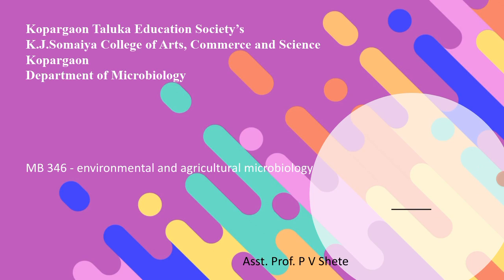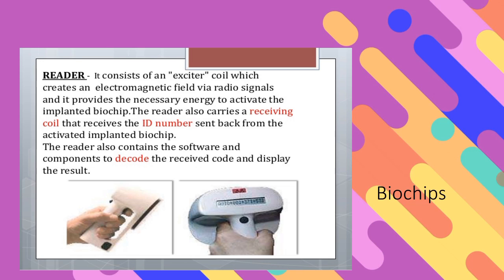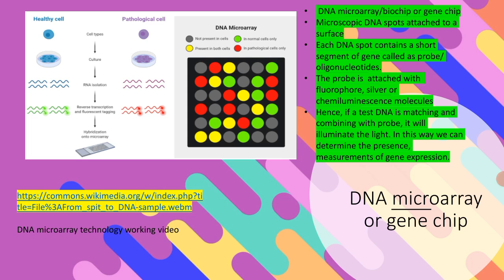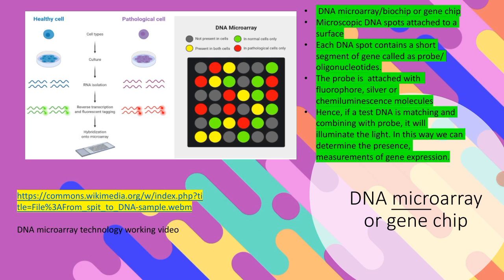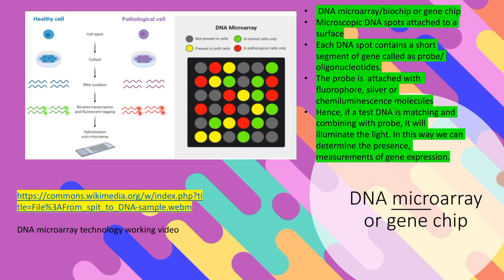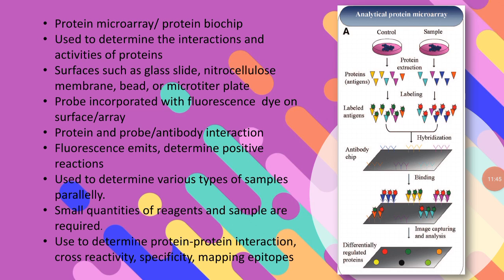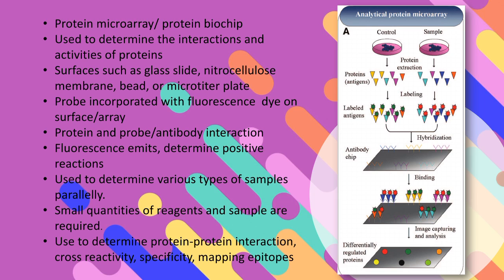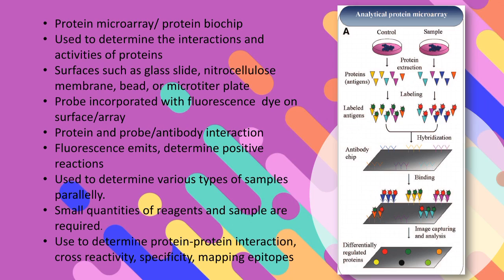Asst. Prof. P V Shete ;MB 347 ; agricultural and environmental microbiology; lecture 11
biochips, biochips types